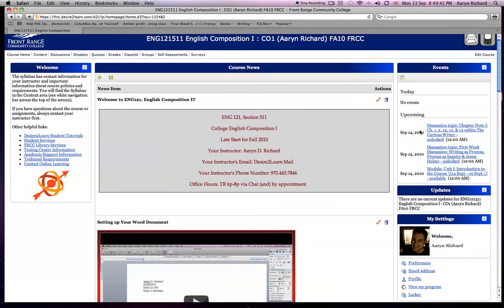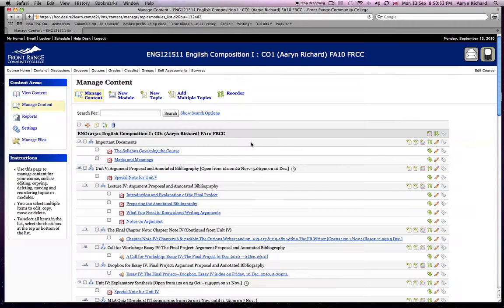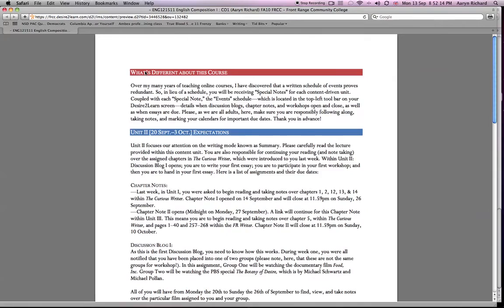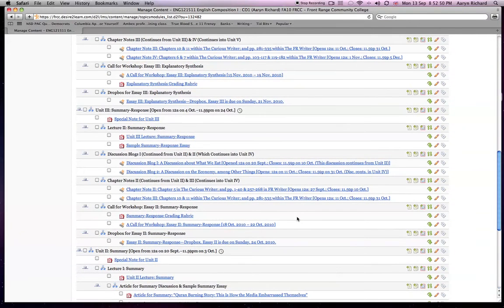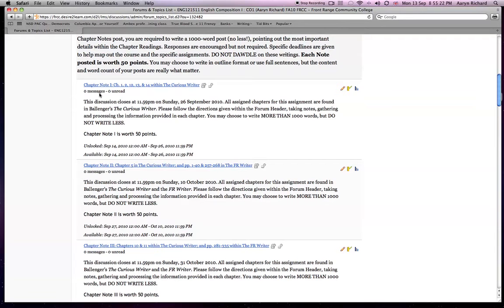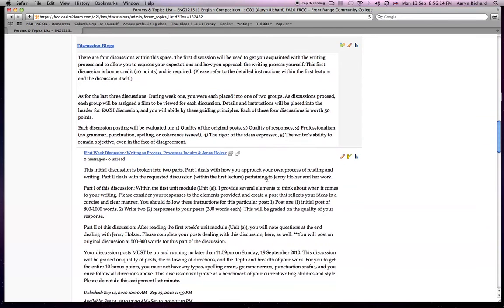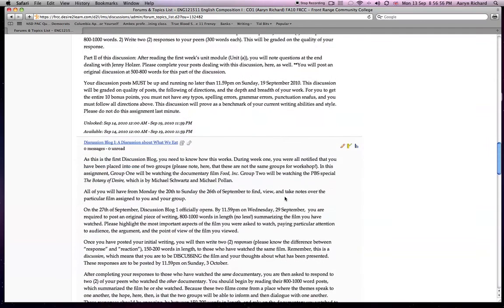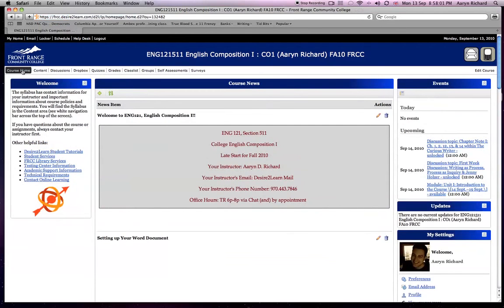ENG121-511 Online Course Walkthrough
This video walks the student through the most important portions of the course.